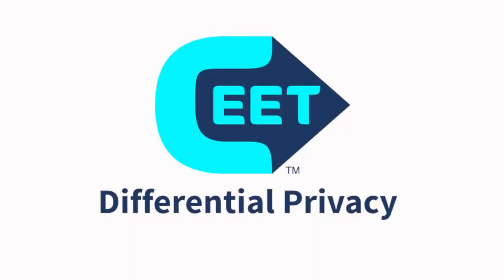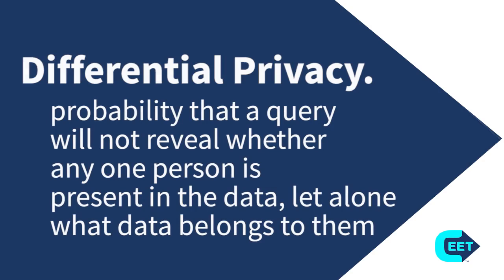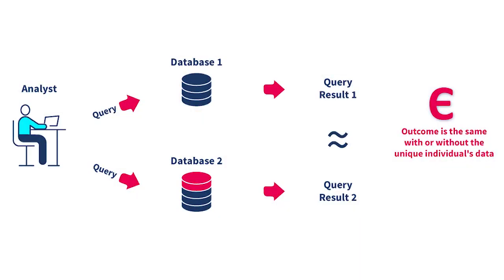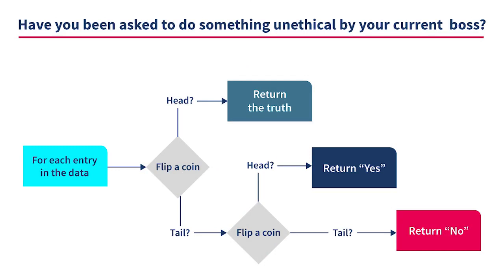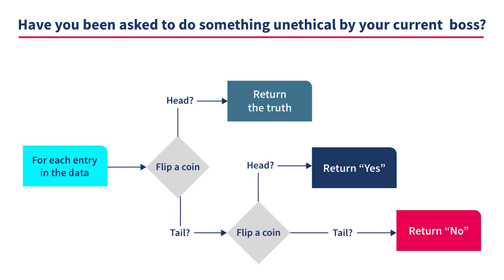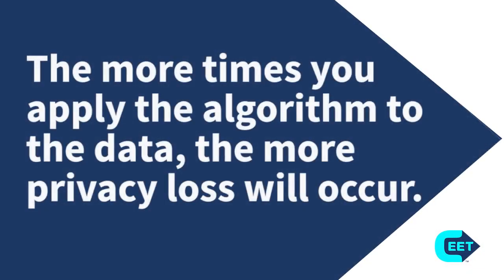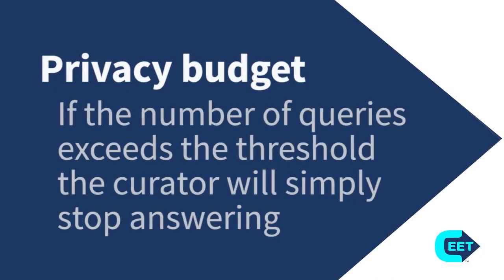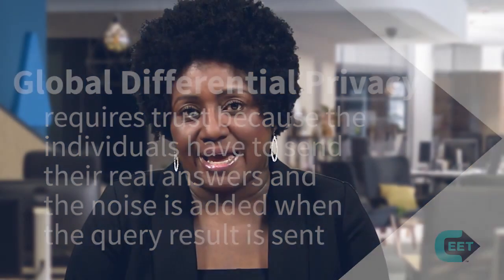Differential Privacy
*Full title: MOOC 1: Promote the Ethical Use of Data-Driven Technologies - Week 2: Data and Privacy - Video 7: Differential Privacy
*Subject: ITE302c